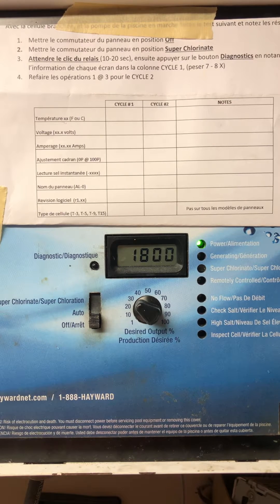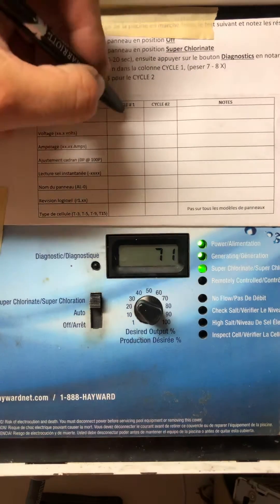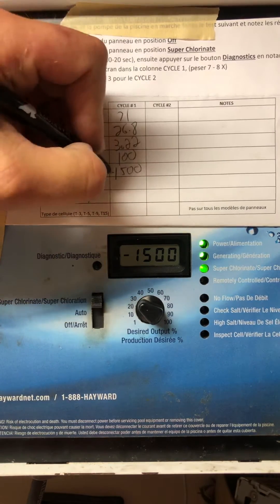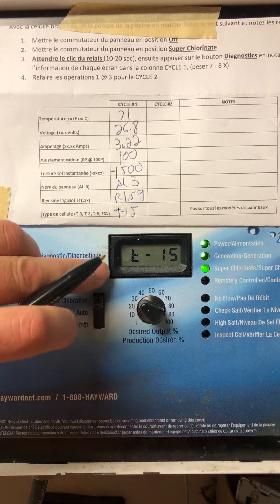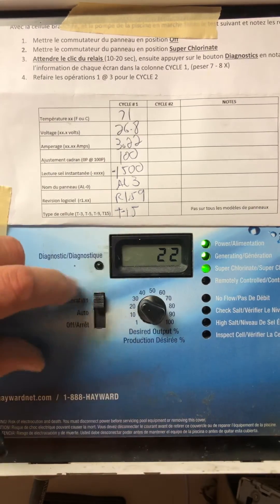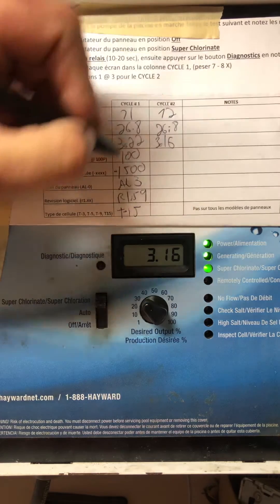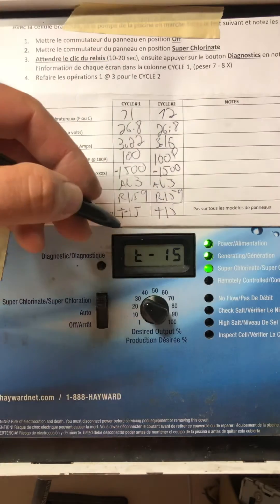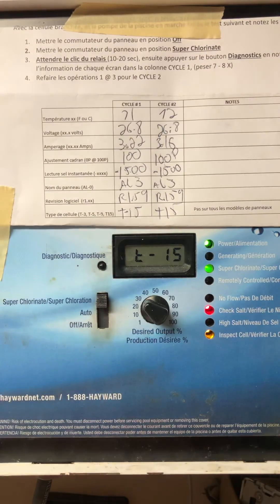Hayward salt cell test procedure for cell health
Test method to verify health state of your salt cell Hayward